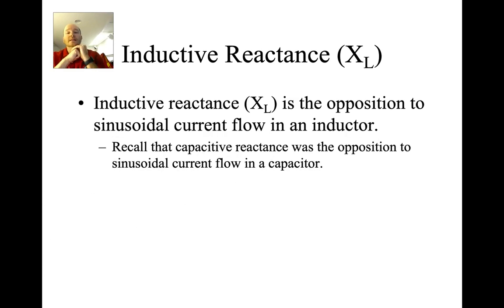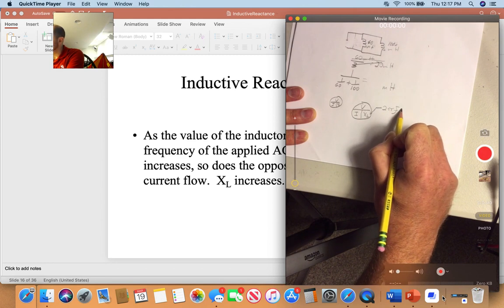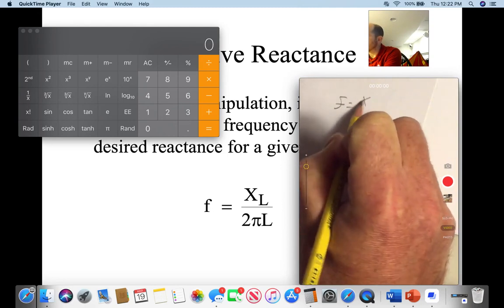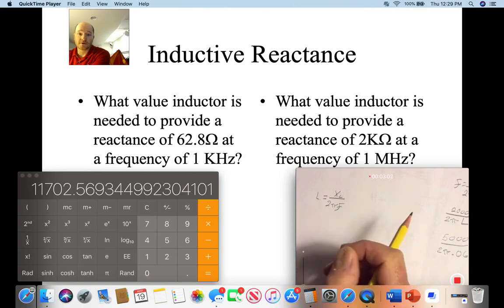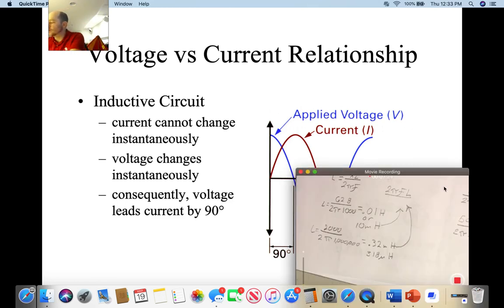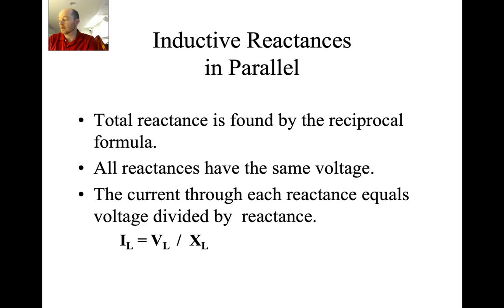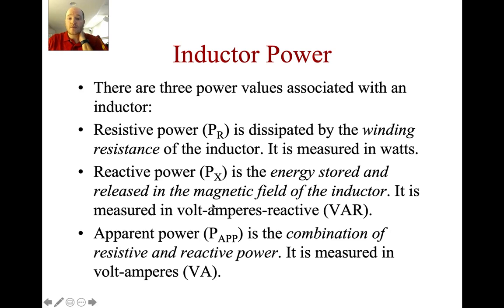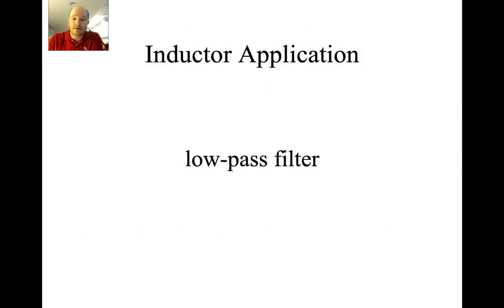Inductance Lecture Part 3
The is the third video in a three part series about inductors.  This covers what it and how to calculate inductance reactance.  It will walk through all of the step and calculations for an inductor or inductors circuit.